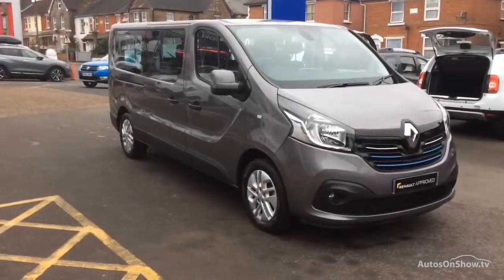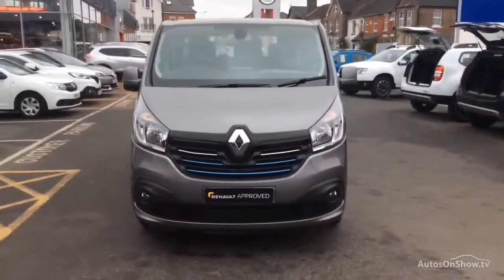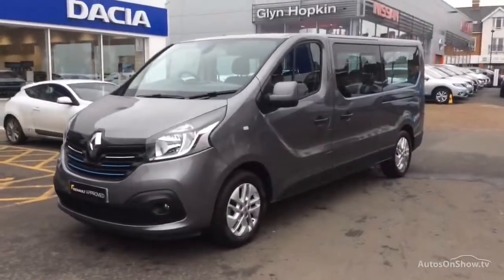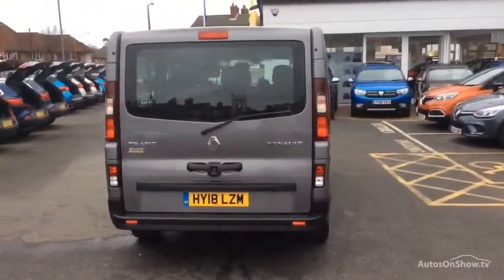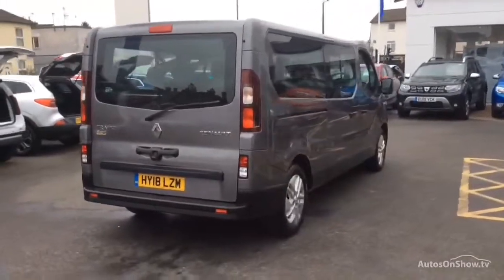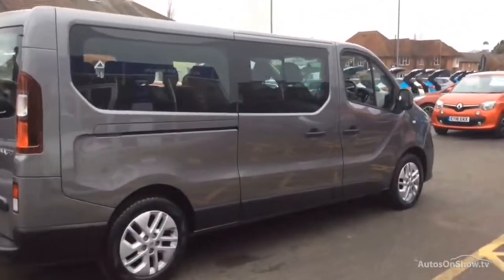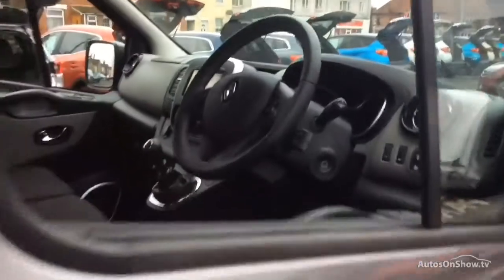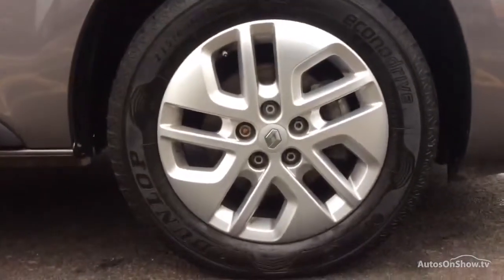RENAULT TRAFIC LL29 SPORT ENERGY DCI GREY 2018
2018 RENAULT TRAFIC LL29 SPORT ENERGY DCI MPV DIESEL, in GREY